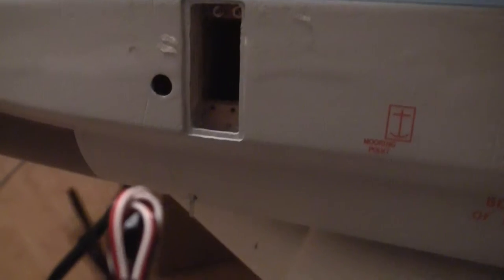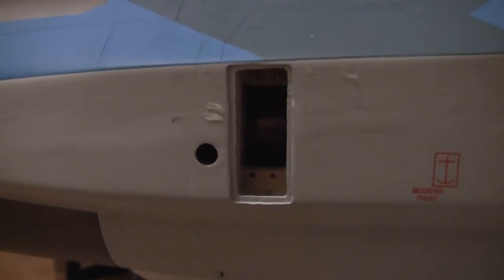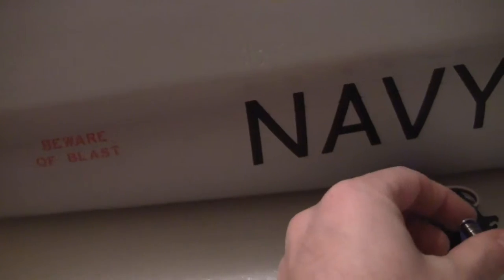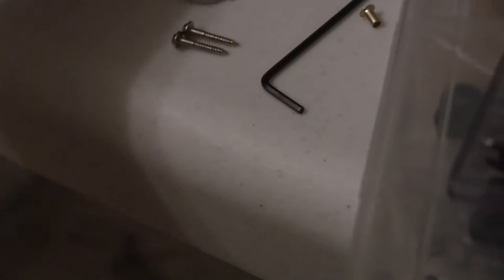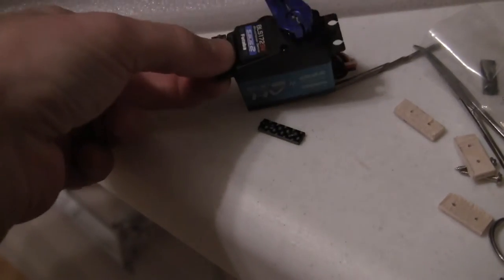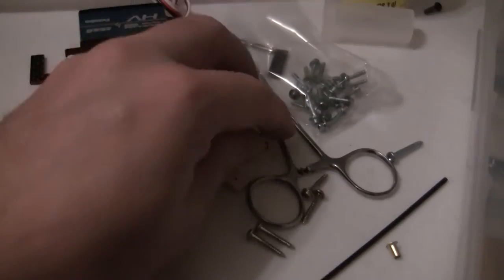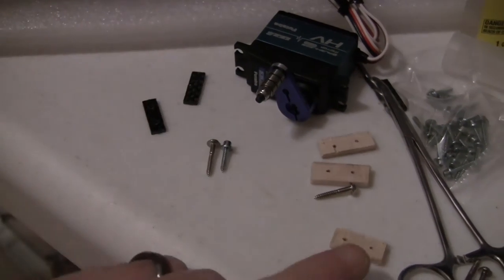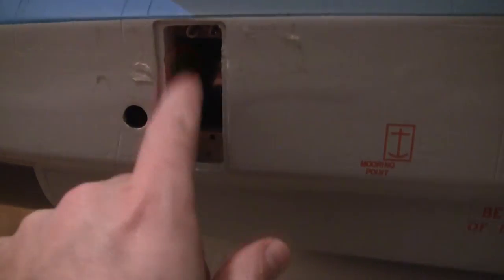GJC 1/7 Scale F-14 Jet